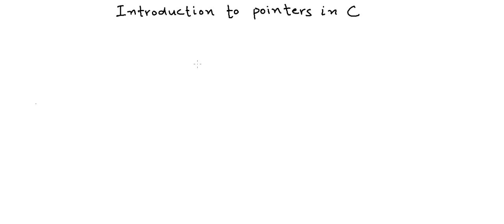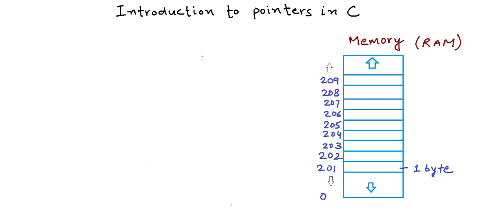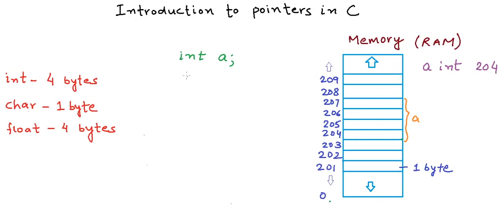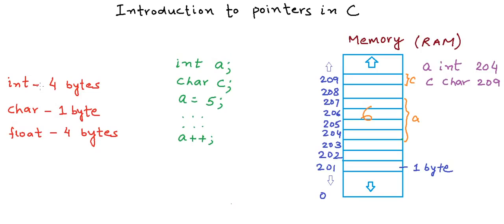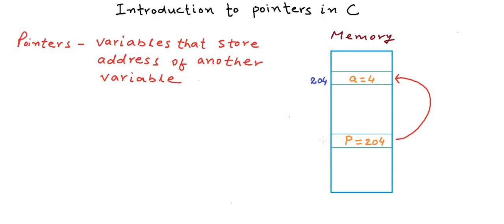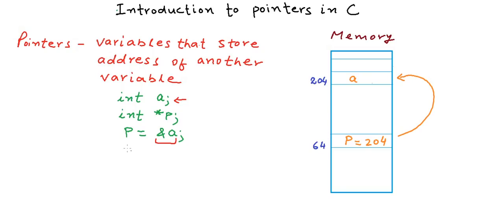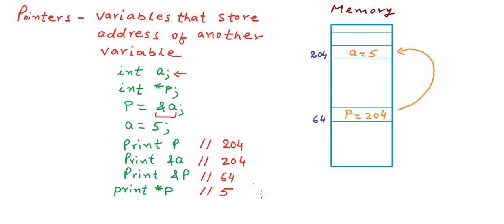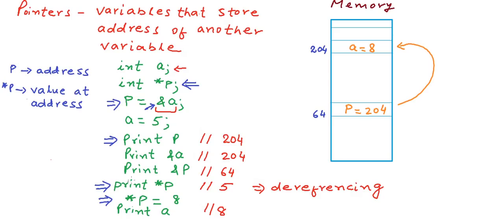pointers in c introduction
pointer in c introduction